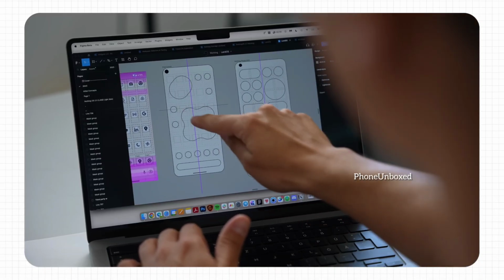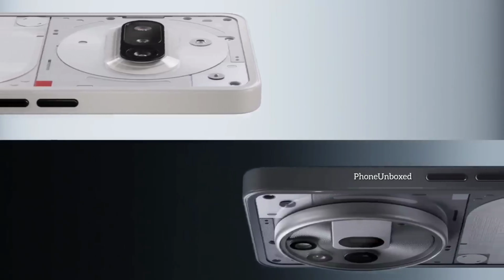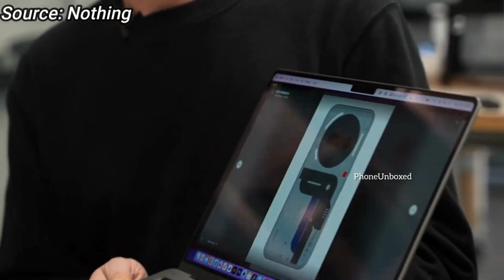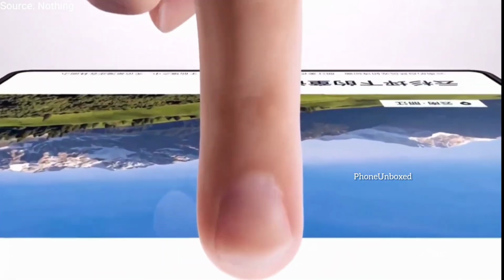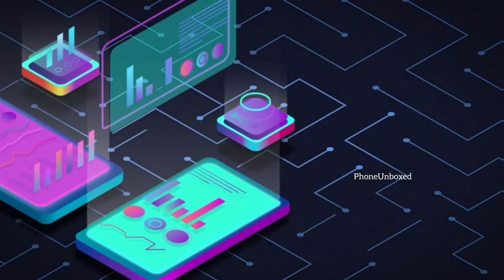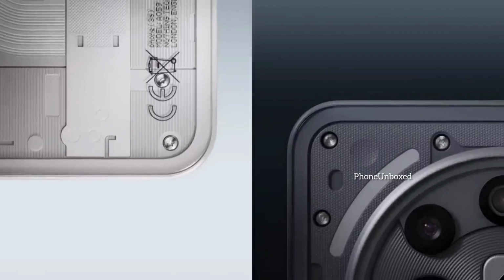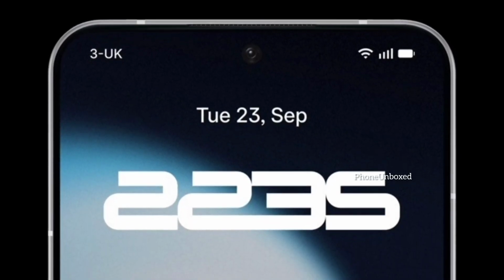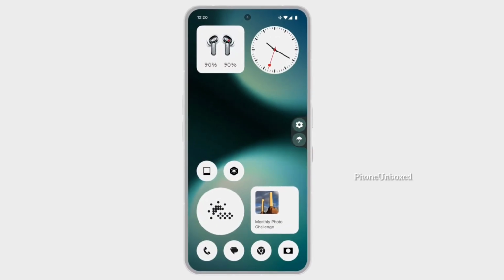Nothing Phone 4A Pro - This is Awesome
Nothing Phone 4A Pro Coming with Nothing OS 4 | Leaks

The Nothing Phone 4A Pro, spotted in the IMEI database, is set to succeed the 3A Pro.
It may feature a stronger MediaTek chip, AI upgrades, and the signature Glyph interface.
Launching with Nothing OS 4.0, it brings new designs, widgets, and performance boosts.
Overall, it’s shaping up to be a powerful mid-range phone for 2025.

Nothing os 4 release date
Nothing os 4 apk
Nothing os 4 download
Nothing os 4 update
Nothing Phone 3 Pro Coming?
Nothing Phone 4A Launch: Everything We Know
Nothing Phone 4A Pro: Launch Date Predictions (Exclusive)
Nothing Phone 4 Launch Date: Early Predictions
Nothing Phone 4a pro: When Can We Expect It?
Nothing os 4 Release Date: Leaks & Rumors
Is Nothing Phone 4a Coming Soon?